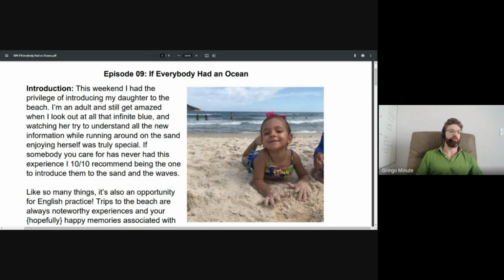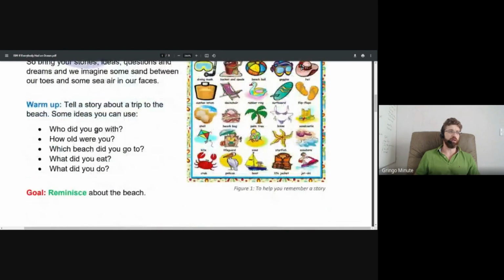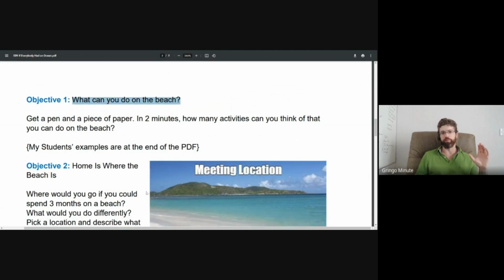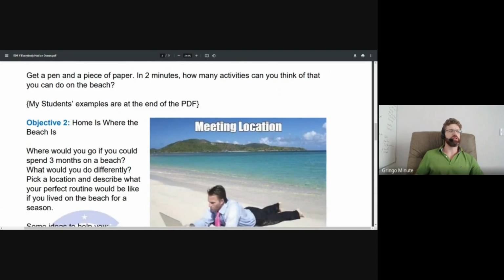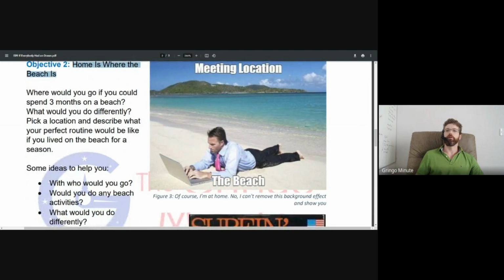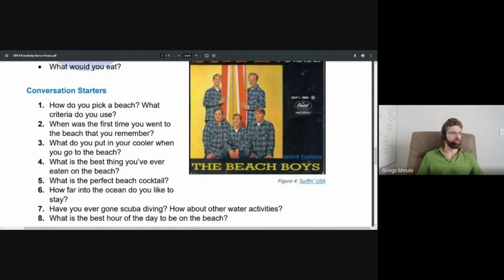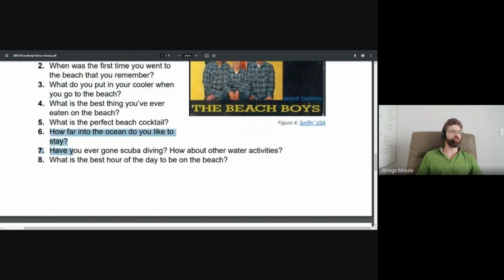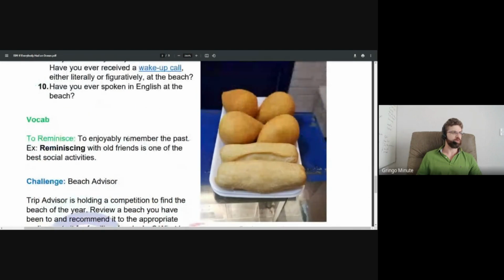Creative '23 S01E09 If Everybody Had an Ocean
Share some beach stories.

Follow to improve your English competency for free in just 1 minute a day